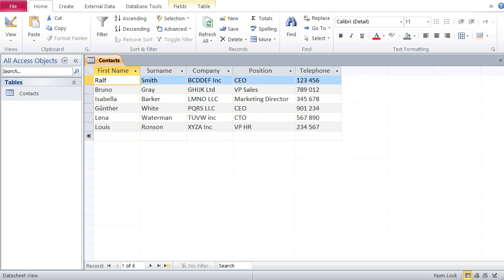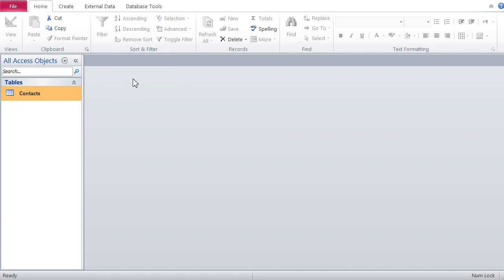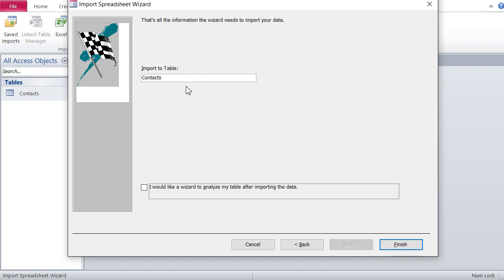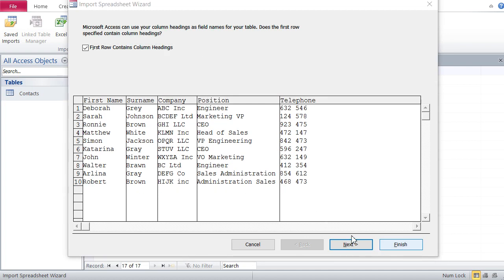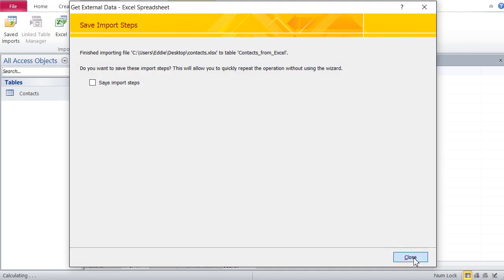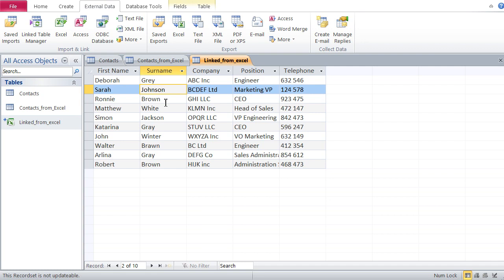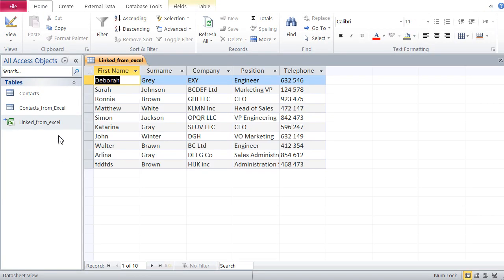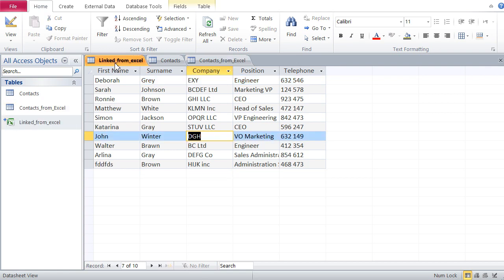Databases with Microsoft Access 5 –Importing External Data from Excel/new